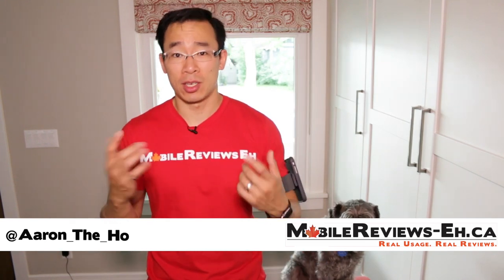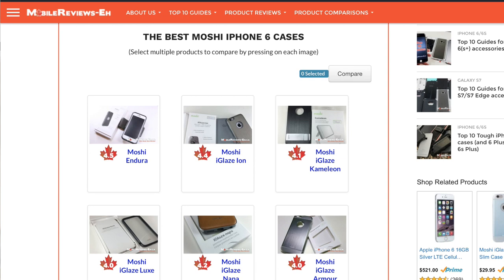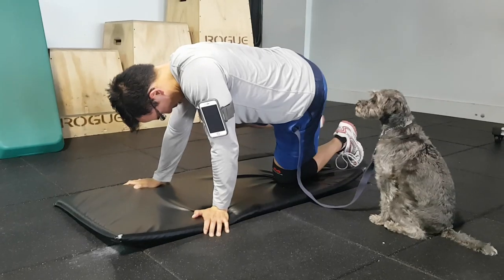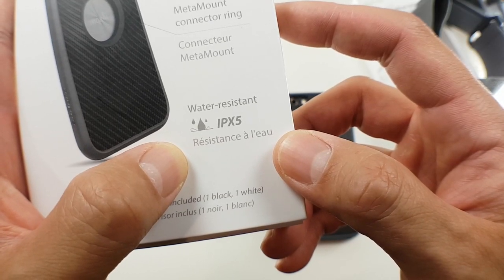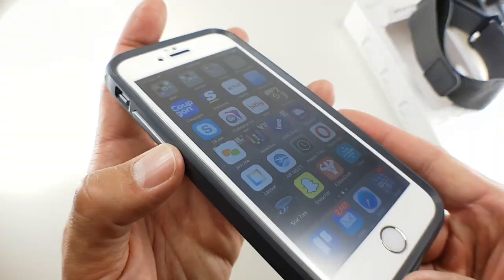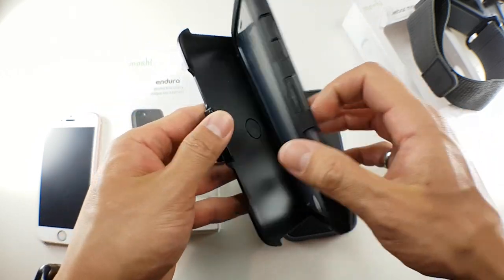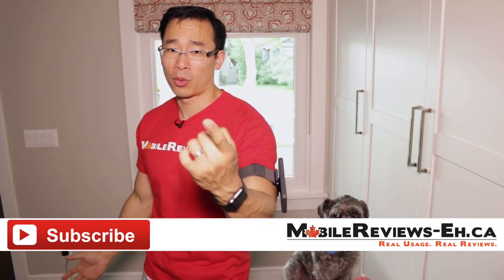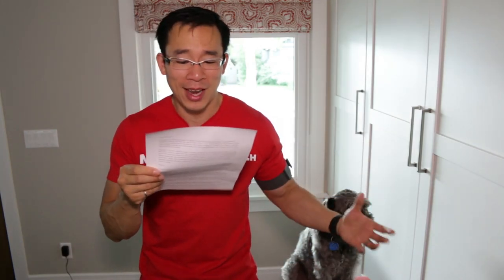Moshi Endura iPhone 6(s) Review - Get your sport on! - iPhone 6s case reviews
Go ahead, do awesome things with your iPhone because the Endura has your iPhone 6s's back!

*Non-US viewers will need to go through my site in order to be brought to the right Amazon store

Today I'm going to review the Moshi Endura. This is Moshi's toughest case to date as you get to drop it from 10 ft! The strength of the Endura comes from its mounting system as well as the overall protection it offers your device. I almost said it might surpass the Griffin Summit as the toughest case but I couldn't get over one thing about the Endura.

Based on my time with this case, I've give it a score of 4.5 Eh's out of 5. This is one of the better iPhone cases that I've reviewed for the 6's as it is right around the same level as the Rhinoshield Playproof and the Thule atoms X4. In fact, this is the highest rated Moshi Case that I've reviewed out of the iOn, Armor, kamel eon and Napa! If you need more info, check out my site and if you're planning on getting the Endura, consider getting it through my site to show your support! Links are in the I or the description section below.

The Endura has a unique back which houses the mounting port. I found the mechanism a little easier to use than the Rokform system as you can easily press the case on the bike or arm mount rather than twisting. Releasing the Endura is accomplished by pressing the eject button along the side and not once during my workouts did I accidentally have the Enudra pop off the mount.

The Endura wears well over time as the outer shell of the case takes a beating fairly well. The case feels solid which translates to confidence in knowing your iPhone is well-protected if an accident was to happen. The outer shell is also quite rubbery which improves the handling of your iPhone.

The benefit of Moshi's armband design, other than the unique locking system is the fact that your arm doesn't get as sweaty. The iPhone sits off your arm so there isn't any perspiration that's going to accumulate. Adjusting the strap is easily done through the Velcro strap.

The bike mount can be adjusted to fit different sized handlebars and can be quickly removed without tools if you're paranoid that somebody is going to take the mount.

When it comes to protection, the Endura is one of the few cases that claims it is water resistant. I've seen lots of cases that are waterproof but few say they are water resistance and has features to back it up. The features that make the Endura water resistant are the films that cover all the audio portions of the iPhone. The screen protector has a black film that covers the speaker which surprisingly, doesn't reduce the sound coming from the ear piece speaker which is awesome. The TouchID is covered in a thin film which means that there is no way water is reaching the insides of your iPhone from the front.

When it comes to drop protection, 10 ft is nothing to laugh at. Actually, it is something to laugh at because the average person isn't going to be dropping it from 10 ft. And if it does fall from 10 ft, there's a good chance that it might be attached to you or your bike which means that you're going to have bigger problems than having a cracked screen on your iPhone.

I didn't have any major issues accessing the iPhone in the Endura. The buttons, like all Moshi cases, are very nice to use, and the cutouts at the bottom of the case are quite large. I did have a minor issue with the camera flash as the cutout does cut off a tiny bit of the flash. It won't destroy your photographs but it's something I discovered.

The included screen protector looks like a variation of their Anti-glare screen protector and does provide edge to edge protection. Like the AG, there isn't any adhesive on the touchable area of the iPhone but screen sensitivity isn't really reduced. There is a bit of diffusion which is annoying and the screen protector makes viewing your iPhone difficult at a certain angle.